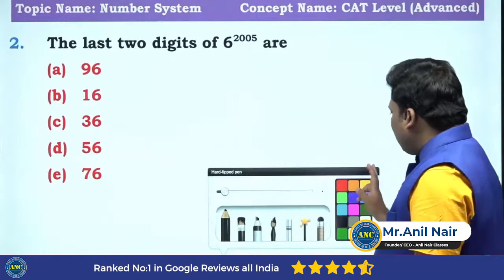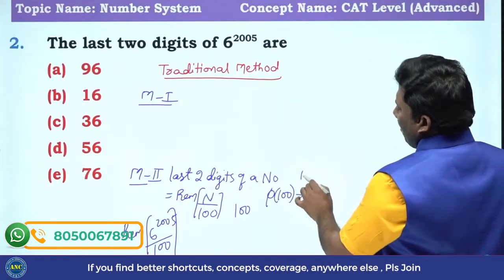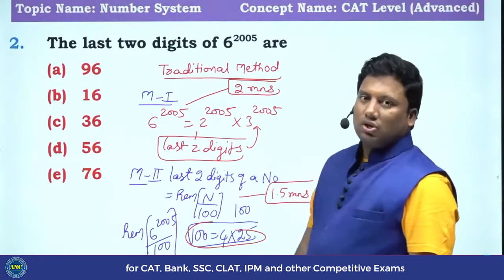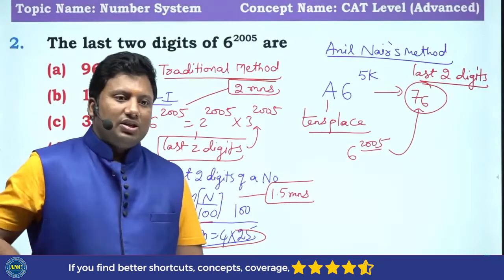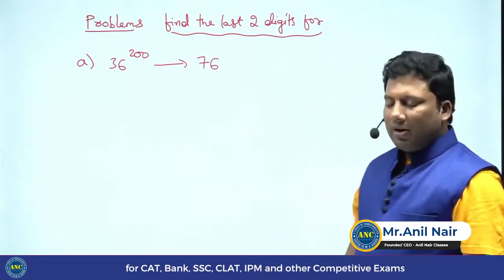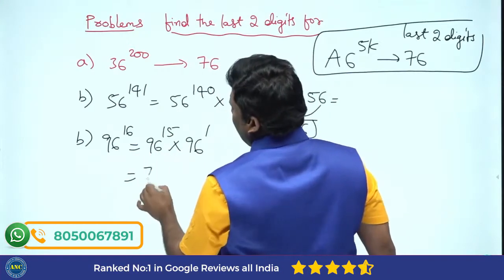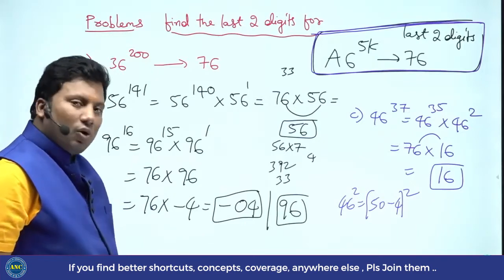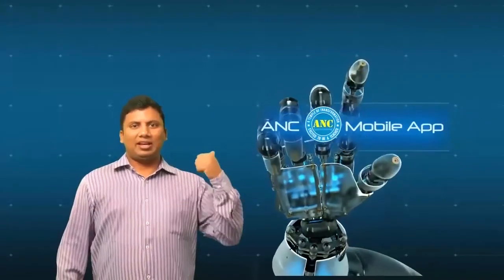Last 2 Digits Of Number Cat Model Questions | Number System Problems Shortcuts And Tricks In Telugu